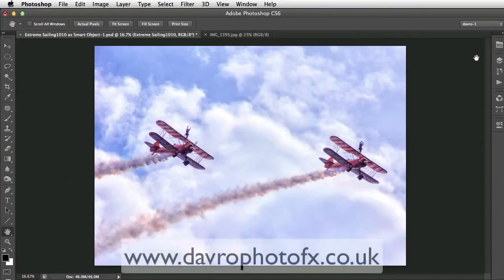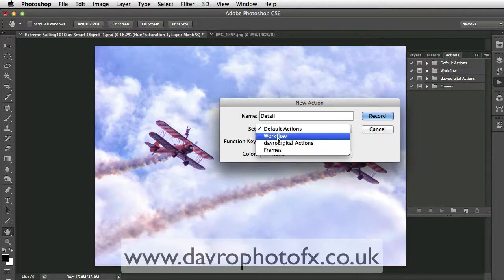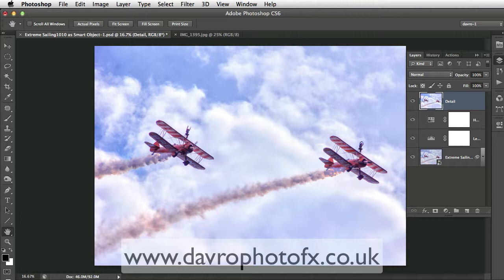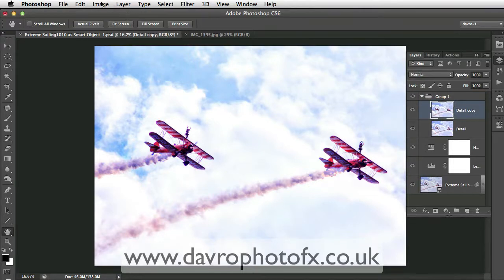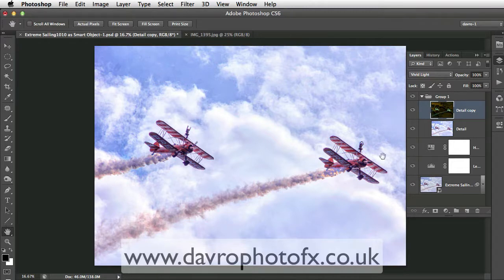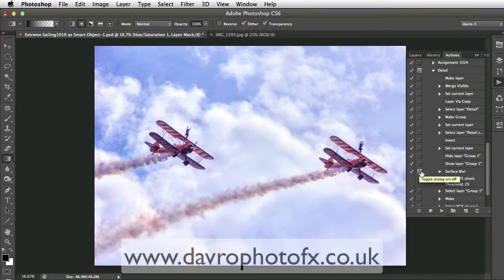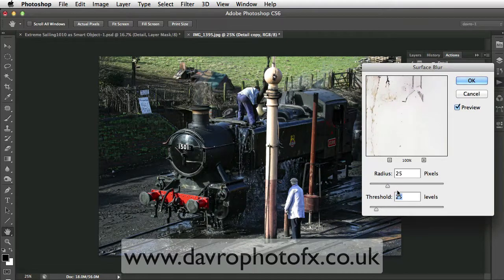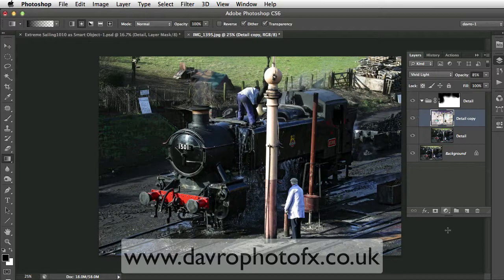Detail Action Photoshop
Adding detail to and image and recording it as an Action